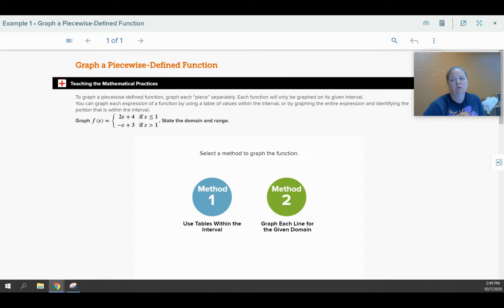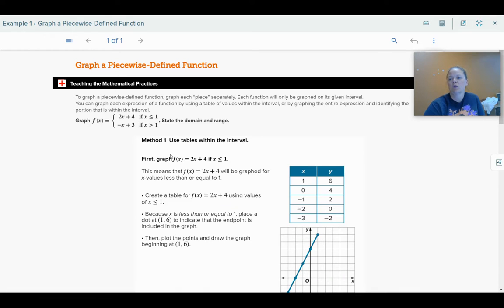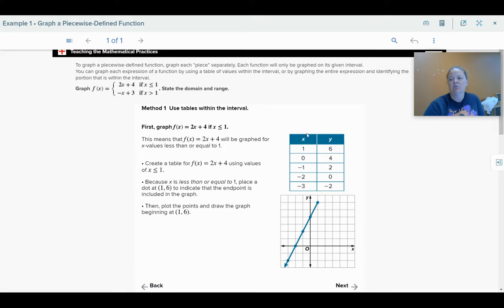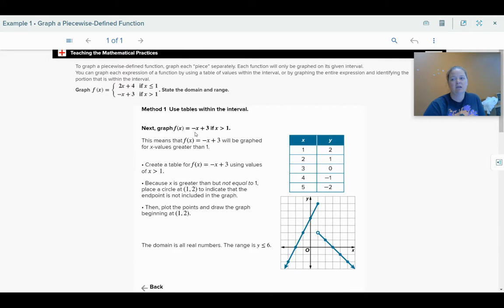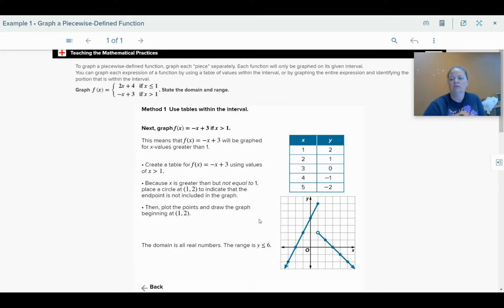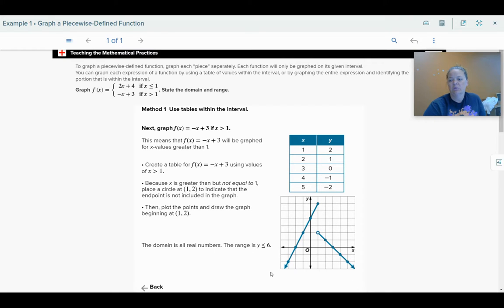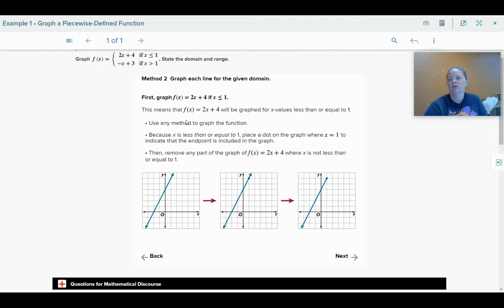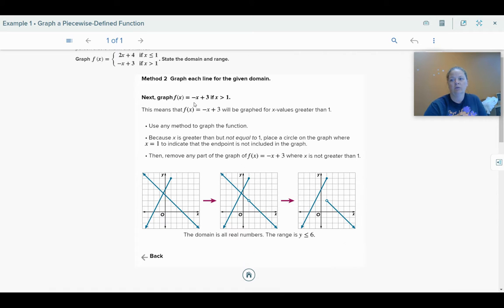Alg1 Piecewise-Defined Function Ex 1